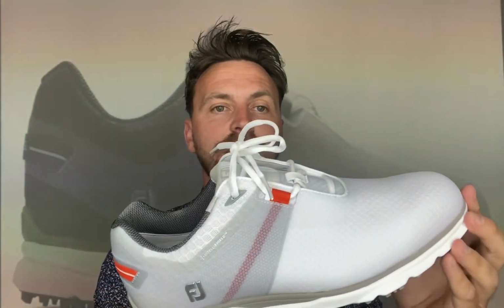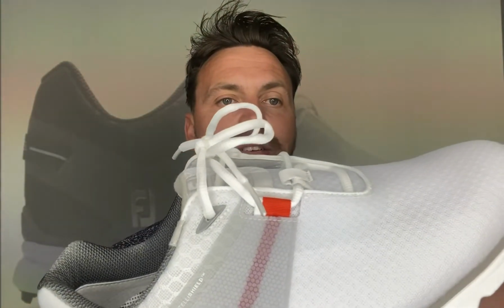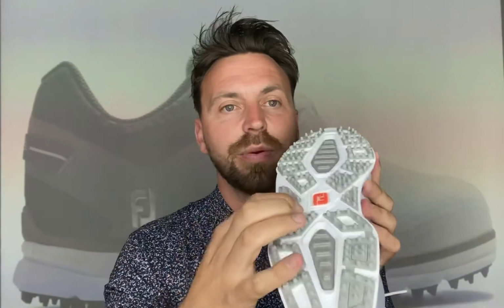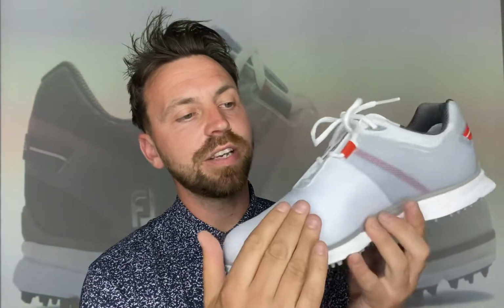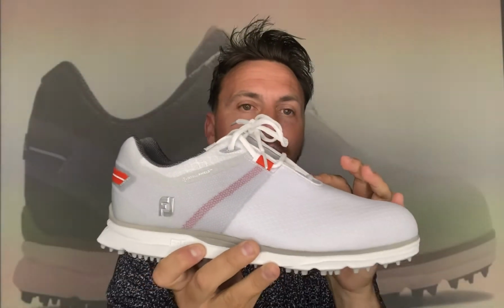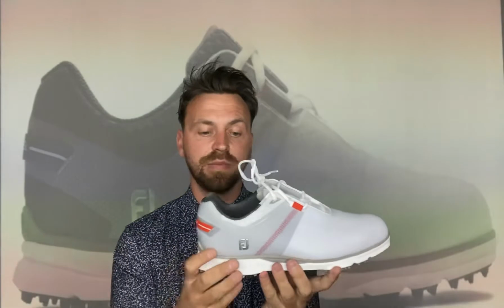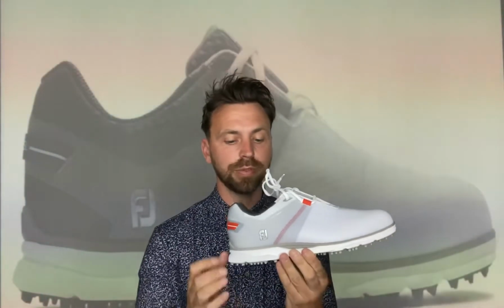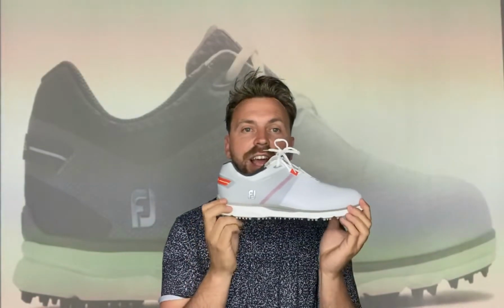Footjoy Pro SL Sport Review.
Footjoy Pro SL Sport Golf Shoes

The Footjoy Pro SL is just massive, the biggest selling shoe in the Footjoy range. It only makes sense for them to try and expand the range and here we have the sport! This shoe is all about breathability and is priced the same as the regular Pro SL.

From a distance this looks very similar to the regular Pro SL. Before I talk about what is different it is important to know what regular Pro SL features it has. You may of heard this before from my other videos so apologies if I am repeating myself!

The midsole is exactly like a regular Pro SL, we have the FTF (fine tune foam) which integrates into the outsole. This foam is light weight but quite firm to give optimal stability. Just above the FTF we have the Strato Foam, this foam is super squishy to give optimal comfort. This gives the best of both worlds, comfort with the Strato and stability with the FTF.

As we move onto the outsole you will recognise the infinity shape, this offers fantastic grip with the dimples throughout. You will see the tapered ones but also the ones with that are slightly hollow to give grip. As mentioned you have the FTF foam along with the Strato foam in key areas to give you the comfort. So far this is all the same as the regular Pro SL.

The upper of this shoe is where it all changes, with the regular Pro SL we have leather with this we have mesh. Obviously mesh is not waterproof but very breathable keeping your feet cool and not sweaty! So how are they going to make this shoe waterproof?

This is where the Intelli Shield comes in, we have a  ultrathin TPU (Thermoplastic Polyurethane) hotmelt top layer. This is basically a mix of rubber and plastic that is very sturdy and also flexible. With it being a very thin layer it does not compromise the breathability of the shoe. It does however give it a membrane and this is where the waterproof guarantee comes from.

Looks wise we have the same features as the regular Pro SL – the power harness to wrap the shoe around your foot. Subtle FJ branding on the side and as always the name of the shoe on the back. Inside we have the usual cushioned section like the Pro SL carbon.

For me this shoe really appeals to me, for someone that spends a lot of time in a pair of shoes breathability is so key. You all know I am a massive Pro SL fan and this shoe is talking my language. I could however see why your more traditional golfer would prefer the regular Pro SL with the leather.

Fit wise I am a UK 10 in trainers and this shoe fits me true to size. Unlike the regular Pro SL whereby I go half a size smaller.

Breathable, waterproof and true to the Pro SL roots, this shoe is a yes from me!